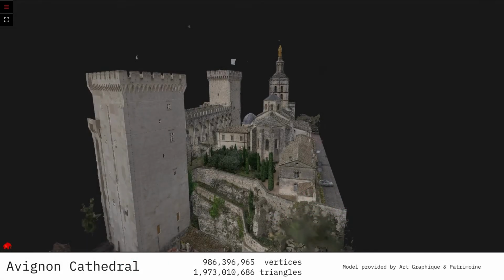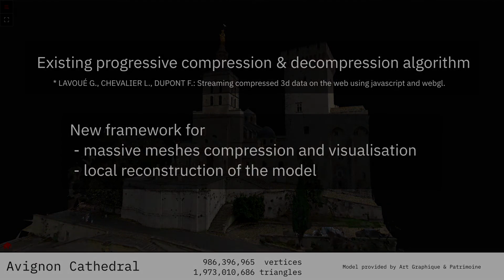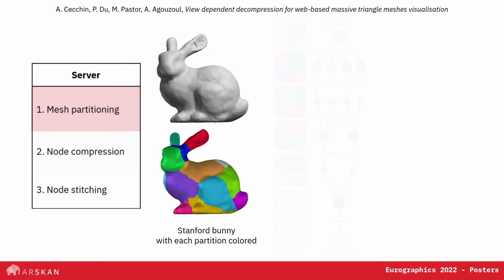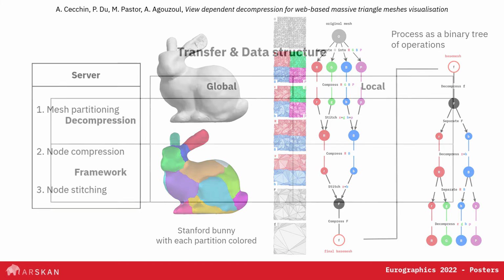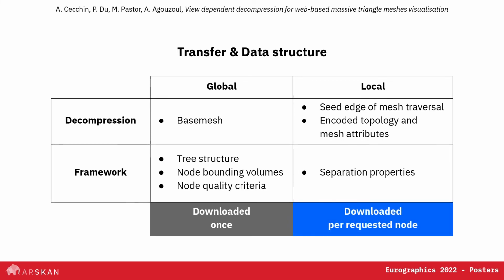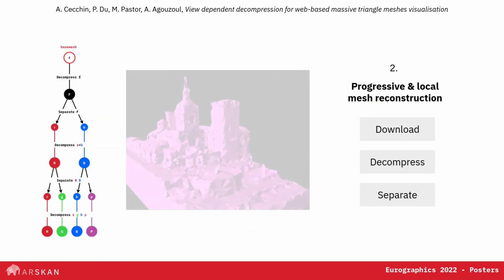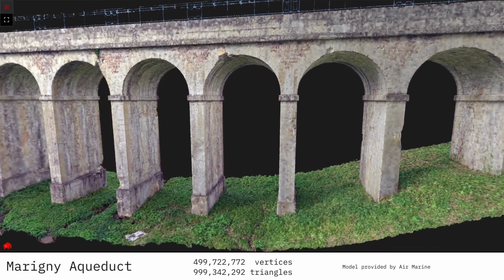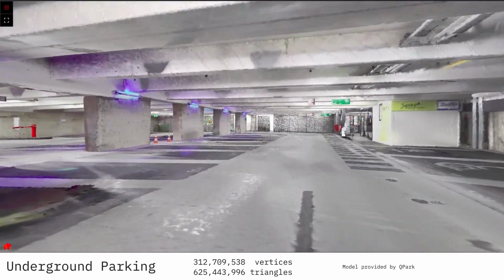[Eurographics 2022] View Dependent Decompression for Web-based Massive Triangle Meshes Visualization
Here is the presentation of our poster for EUROGRAPHICS 2022.

We introduce a framework extending an existing progressive compression-decompression algorithm for 3D triangular meshes. First, a mesh is partitioned. Each resulting part is compressed, then joined with one of its neighbors. These steps are repeated following a binary tree of operations, until a single compressed mesh remains. Decompressing the mesh involves progressively performing those steps in reverse, per node, and locally, by selecting the branch of the tree to explore. This method creates a compact and lossless representation of the model that allows its progressive and local reconstruction. Previously unprocessable meshes can be visualized on the web and mobile devices using this technique.

EUROGRAPHICS 2022, is the 43rd Annual Conference of the European Association for Computer Graphics, it is taking place on April 25 − 29, 2022. It is organized by the Research Unit of High-Performance Computing and Graphics at University of Reims Champagne-Ardenne. EUROGRAPHICS 2022 is a unique platform for the computer graphics community to showcase the latest techniques and educational work, and to explore new trends and ideas.